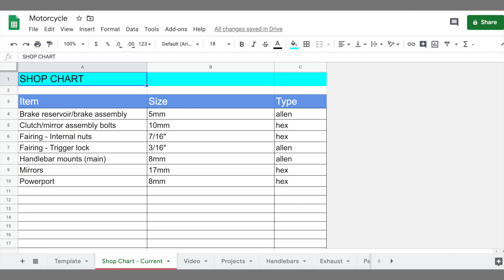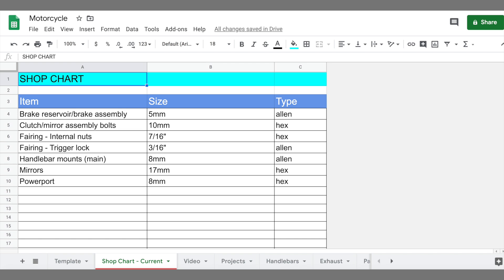Shop Chart - 002